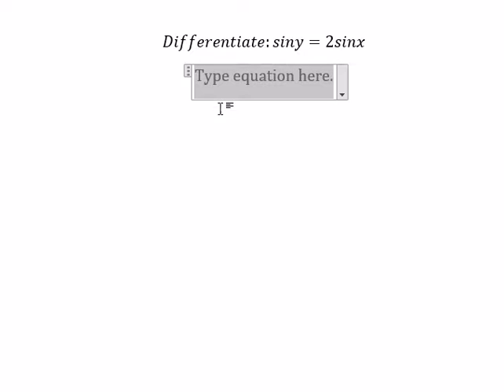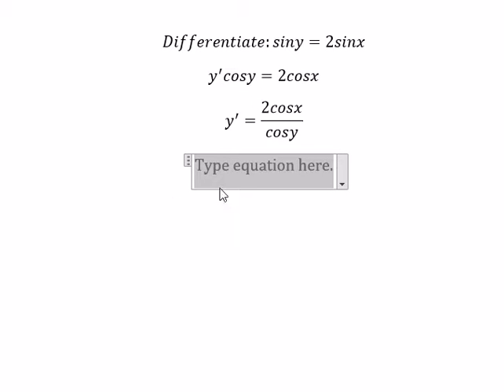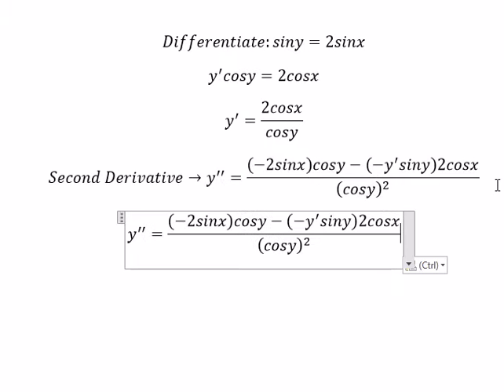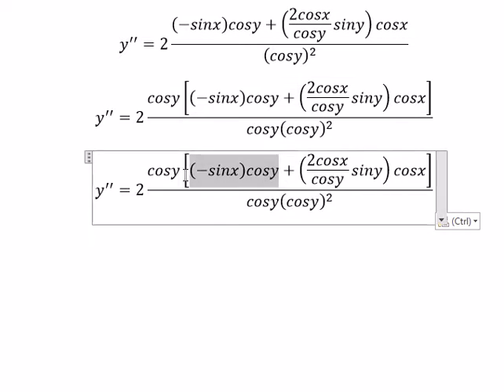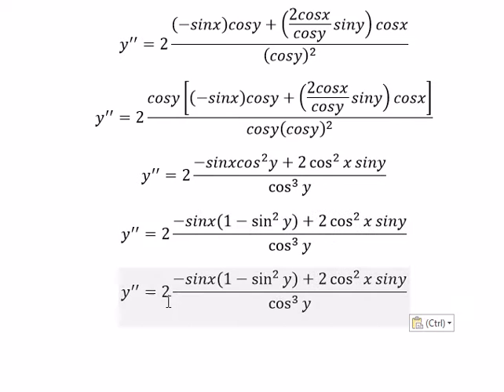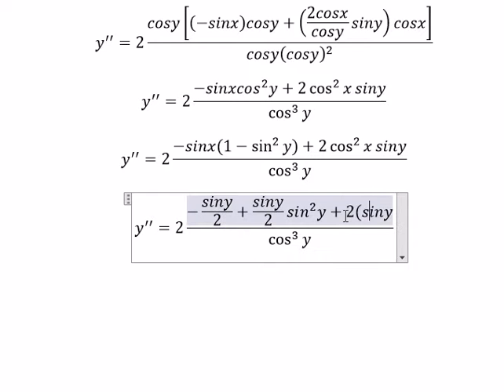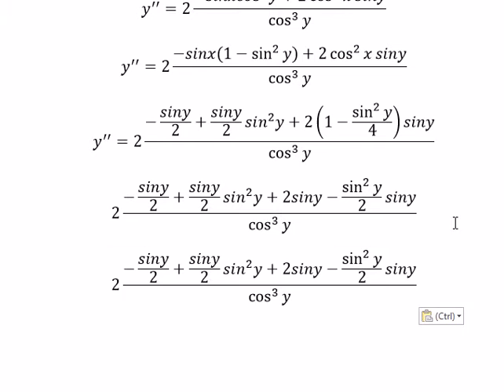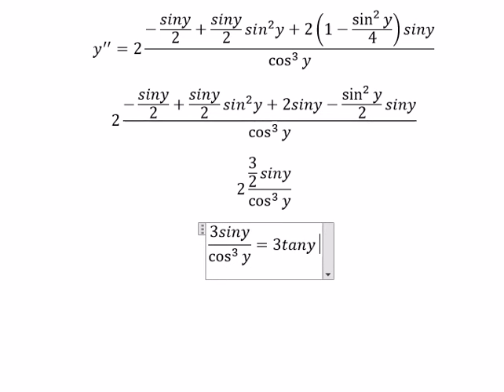Calculus Help: Find the second derivative and first derivative of siny = 2sinx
Here is the technique to solve this equation and how to find